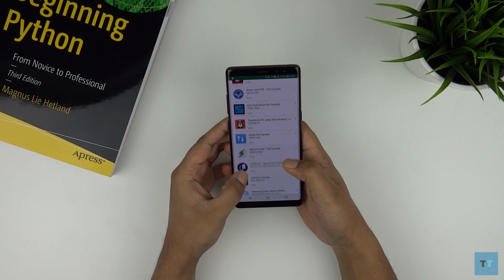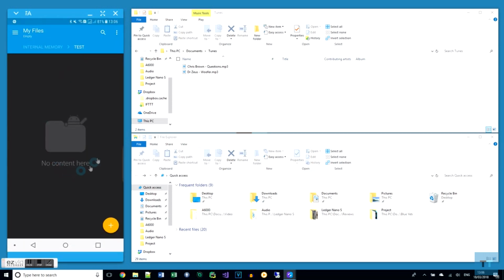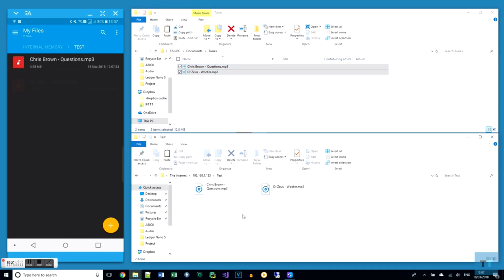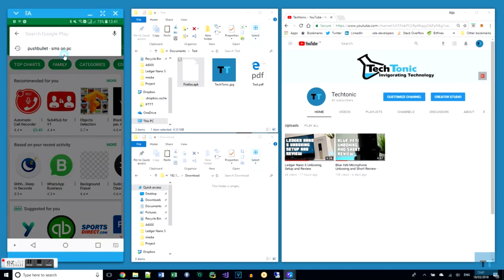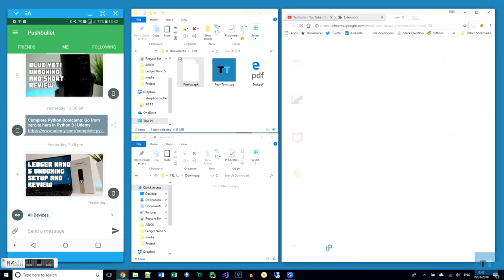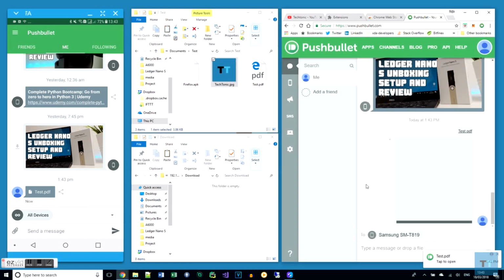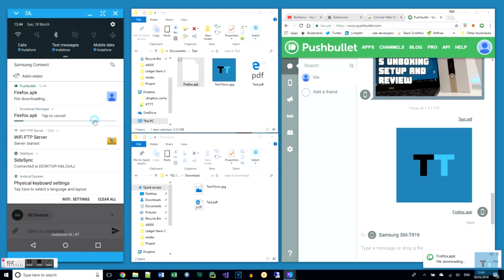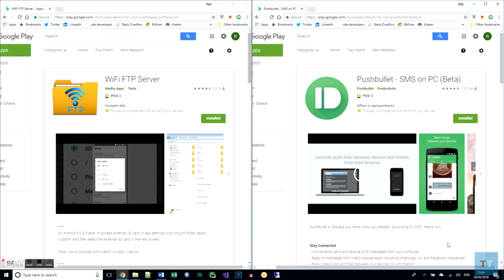Best Method to Transfer Files between PC and Android Wirelessly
The best method to transfer files between your Android Phone/tablet/TV and PC.

••• Follow me on your favourite Social Media!